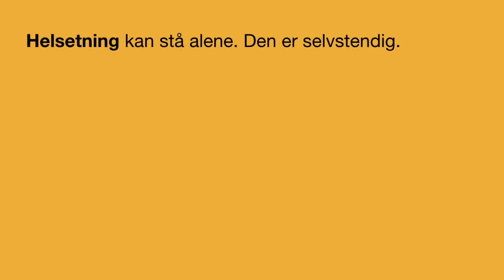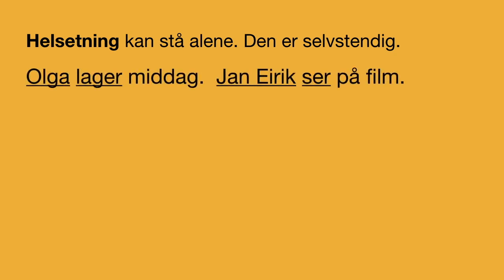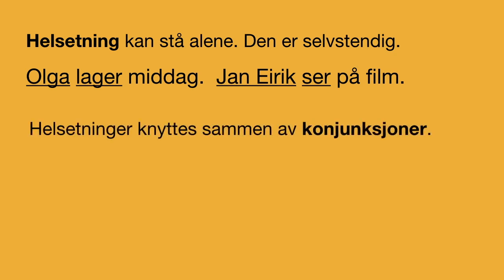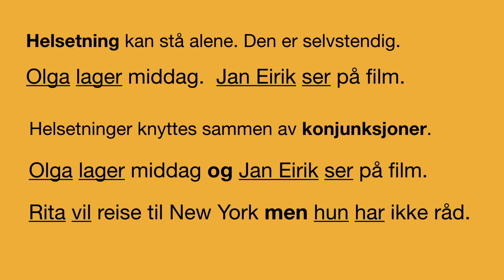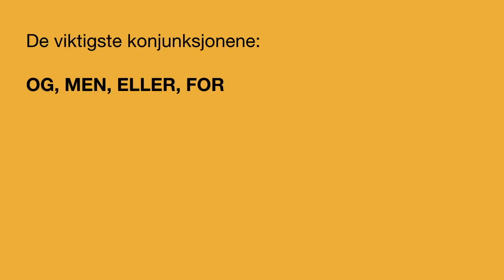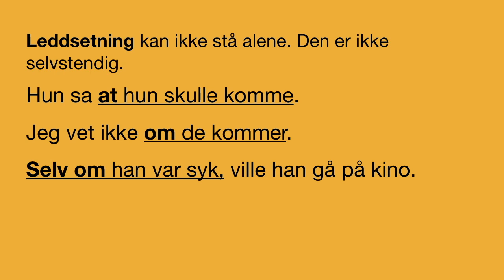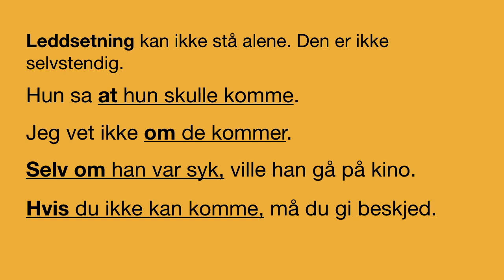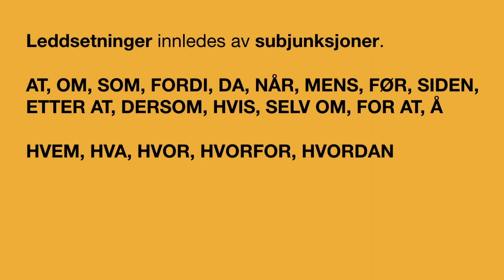Norwegian conjunctions and subjunctions. Word order in complex sentences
Free video from the Norwegian course level A1. See the full course at multilingo.mylearnworlds.com✅